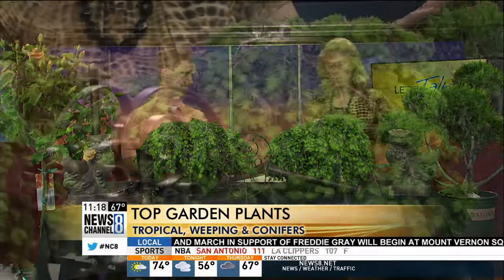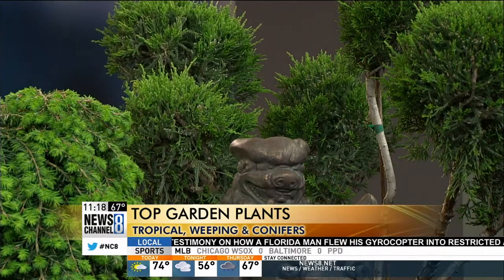Top Trends To Liven Up Your Garden - Patrick Harders of Enlightened Lighting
Patrick Harders of Enlightened Lighting stopped by the News Channel 8 & WJLA studio in Arlington, VA to share the top garden trends that will help liven up your garden this spring. Air date: April 29, 2015.